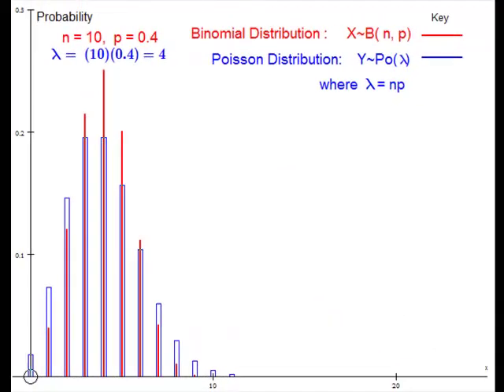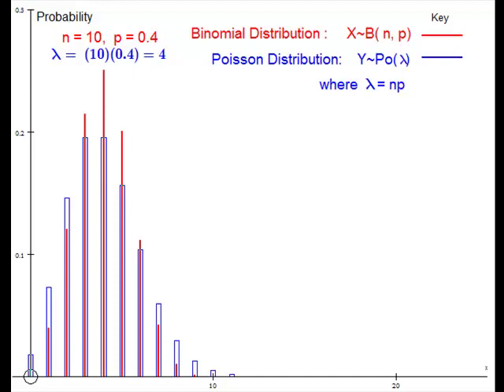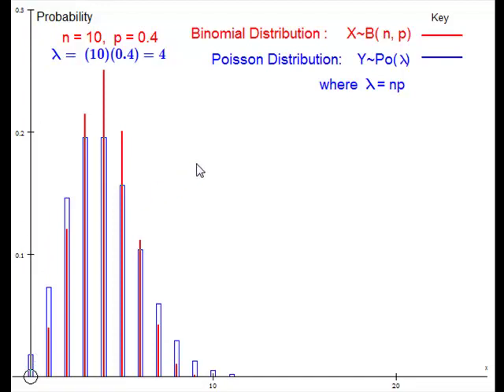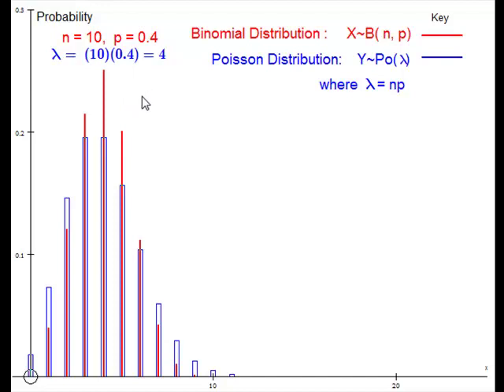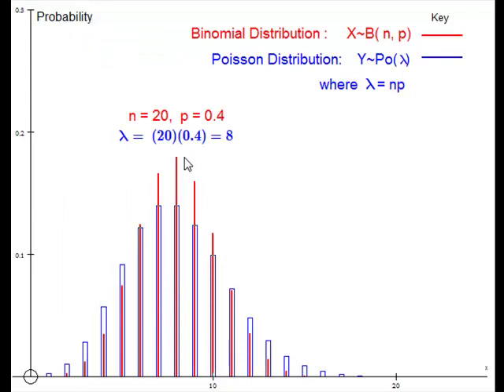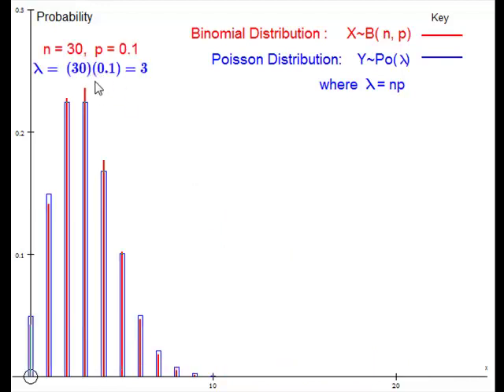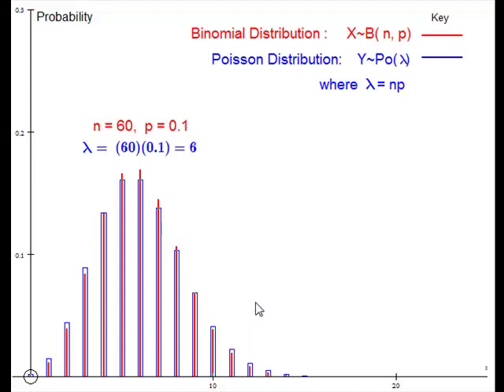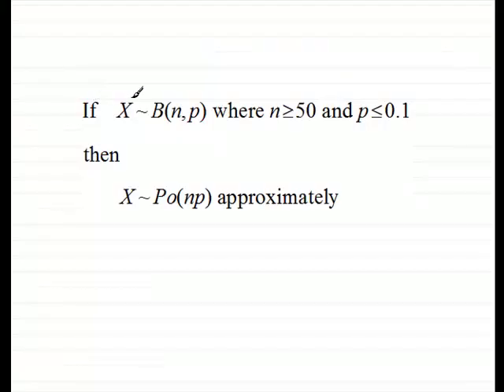Poisson approximation to the Binomial Distribution : ExamSolutions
Tutorial on the Poisson approximation to the binomial distribution.